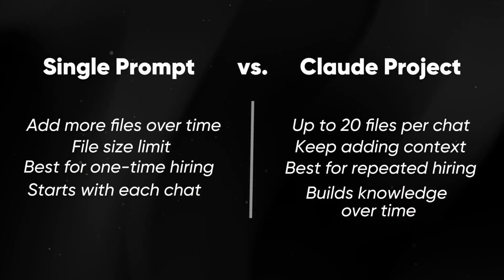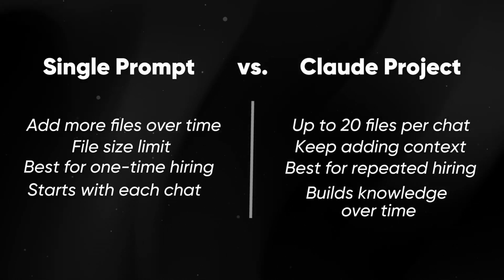Stop Hiring the Wrong People: Use This Claude AI Prompt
☑️No more guesswork, hire an AI savvy VA for just $17

Stop making hiring mistakes. Learn how to use Claude AI to build a reliable hiring process and find top talent for your online business.

Most business owners struggle to find great employees not because of the candidates, but because their recruitment strategy is broken.

- Easy to follow Claude prompts
- No need to build AI agents
- No need to pay for other automation tools
- Best for non-techie business owners
- Set up takes 2 - 20 minutes only
- Based after our best practices at Proximity Outsourcing

If you have spent time running endless interviews only to end up with the wrong person, it is time to stop relying on manual, sloppy methods.

This video breaks down how to integrate Claude AI into your workflow to filter candidates effectively and ensure you are actually selecting the right people for your fast-growing online business.

We cover why standard approaches to hiring top talent fail and how to fix your internal system.

By implementing these specific Claude AI tools, you can remove the guesswork from your hiring process and focus on scaling your team with confidence. Stop wasting time on bad hires and start building a team that actually supports your growth.

Or for first dibs and FREE advice in growing your online business and living a great lifestyle, check out RichAndRemote.com.